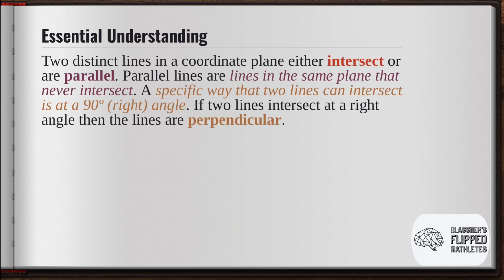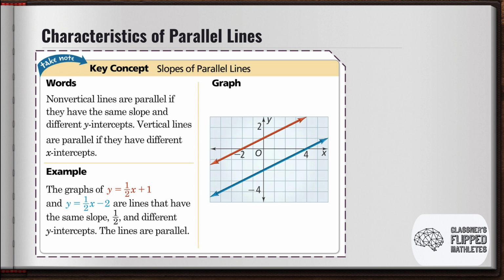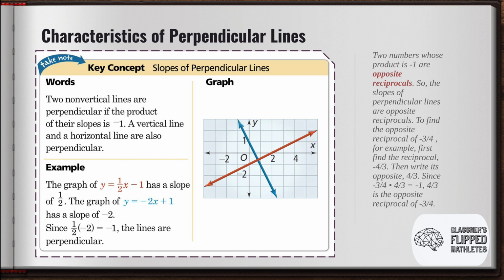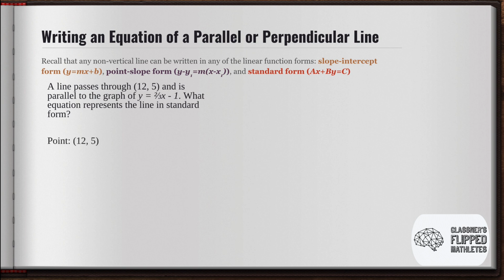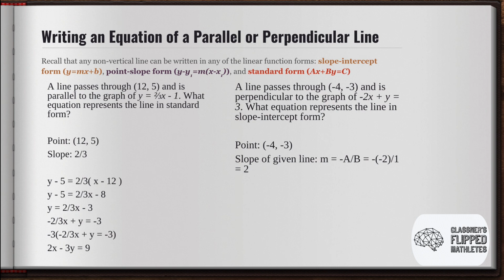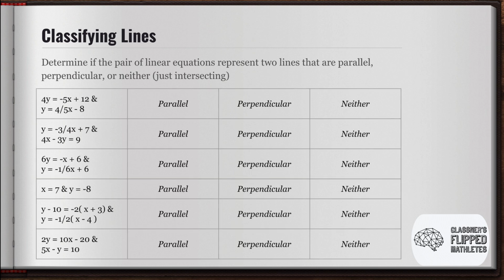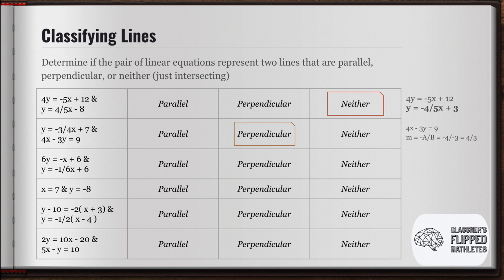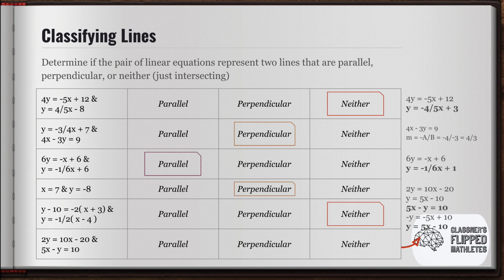5-6: Parallel and Perpendicular Lines